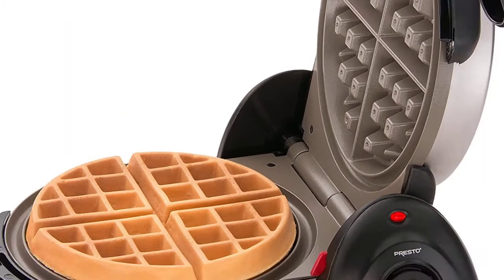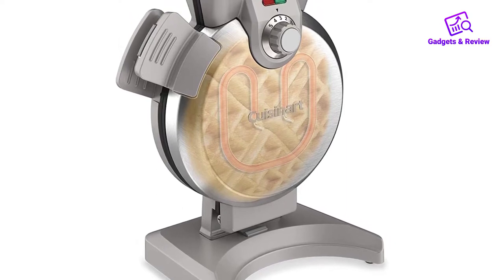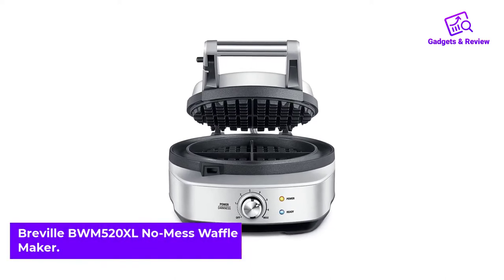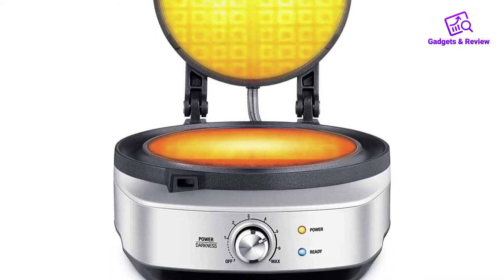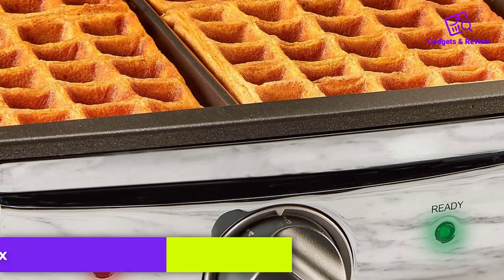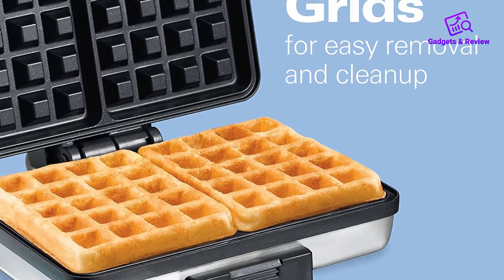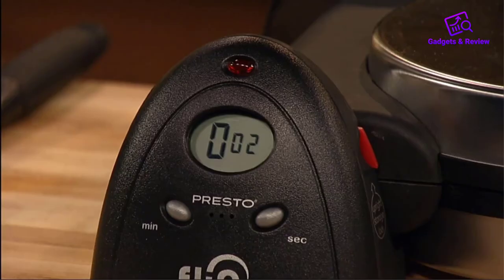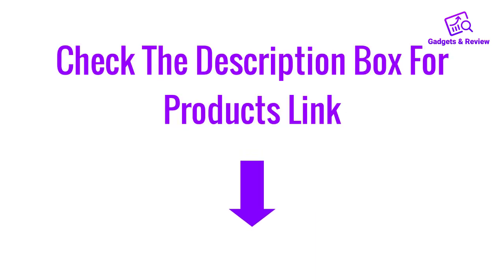Best Waffle Maker Review and Buying Guide || Top Rated on The Market🔥🔥🔥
In this video we will show you the Best Waffle Maker for Crispy Waffles which sold more and more times on amazon. We have collected information about this Waffle Maker from various trusted websites and people who are using this Waffle Maker. Don’t worry about product quality, because we don’t review any low quality unknown brand’s products.